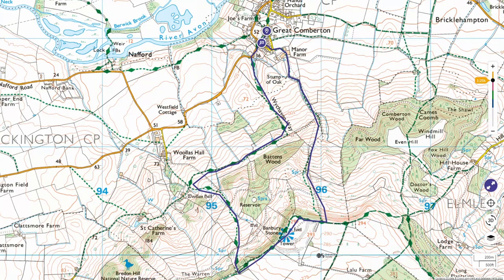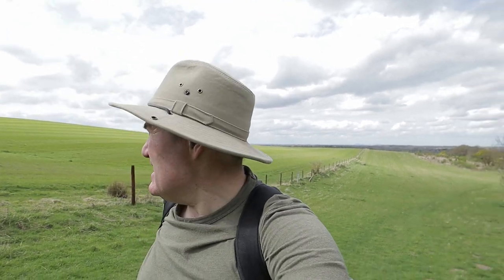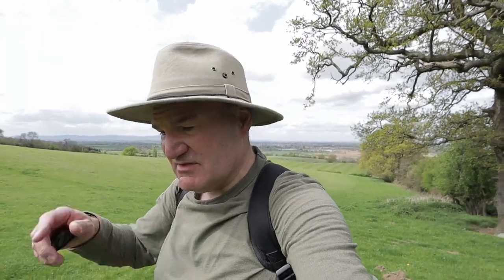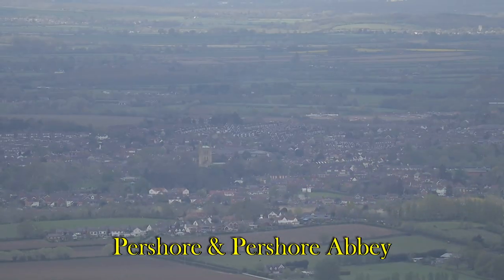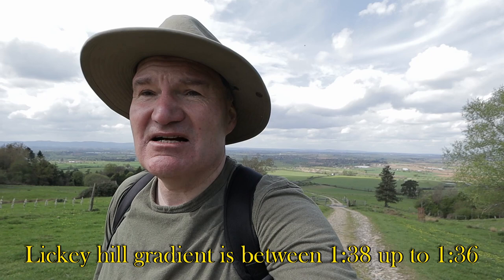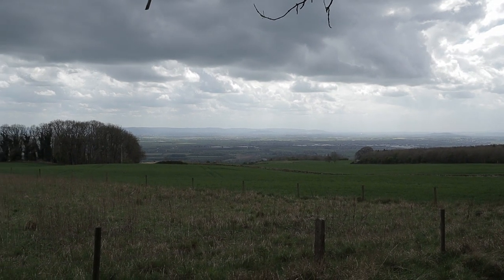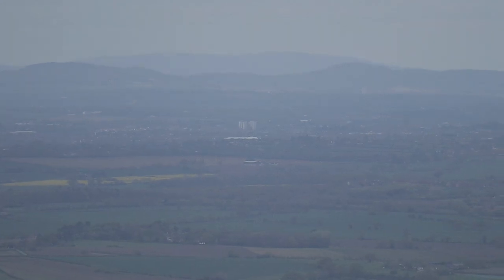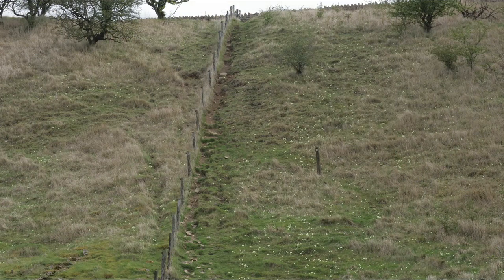Cotswold Walks 5 - Great Comberton & Bredon Hill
I walk from the Cotswold village of Great Comberton in the Vale of Evesham, and head up to the top of Bredon Hill, enjoying views from the top of the hill.